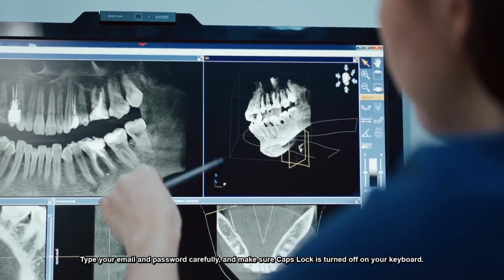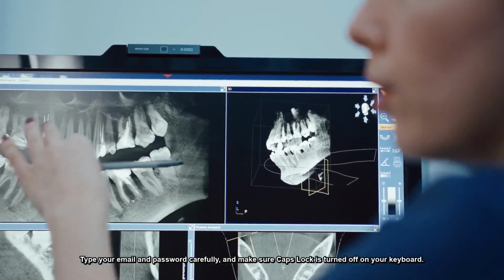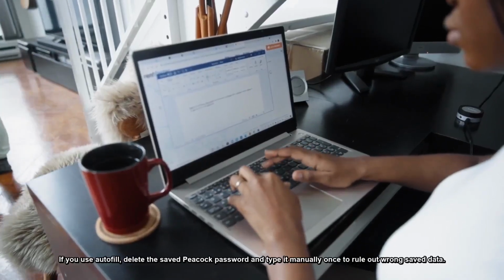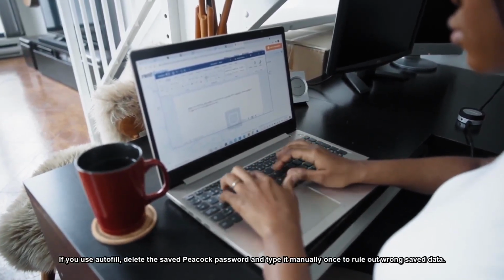How to Fix Peacock Login Issues – Password and Access Errors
Struggling with Peacock login issues? In this video, we'll walk you through the most common password and access errors users face when trying to sign in to Peacock. Whether you forgot your password, are encountering error messages, or just can't get past the login screen, we've got you covered with step-by-step solutions. Say goodbye to streaming frustrations and get back to enjoying your favorite shows on Peacock!